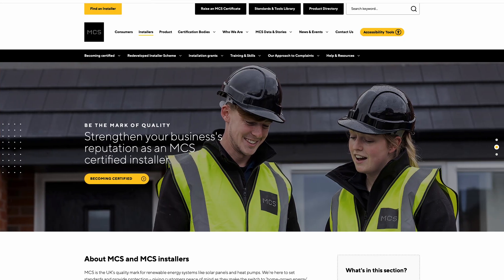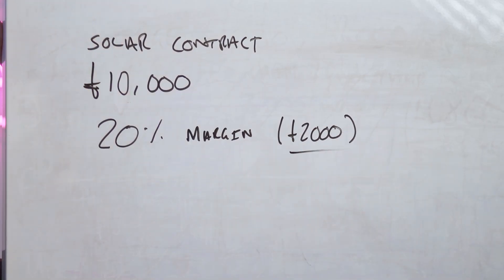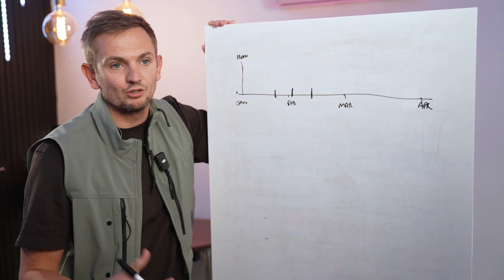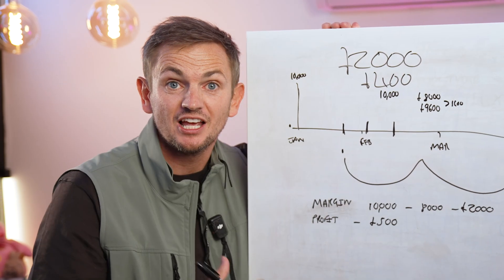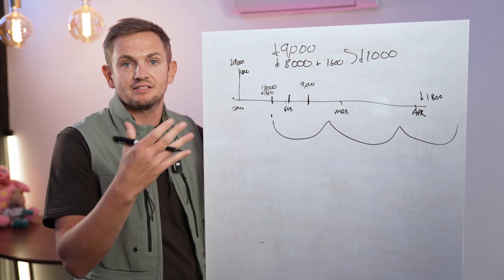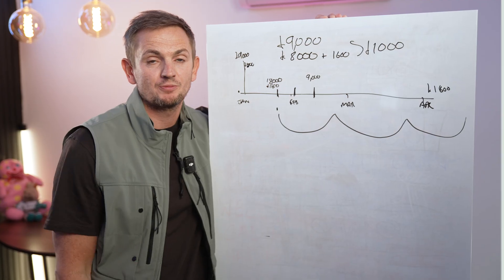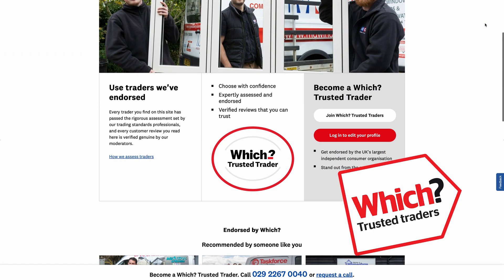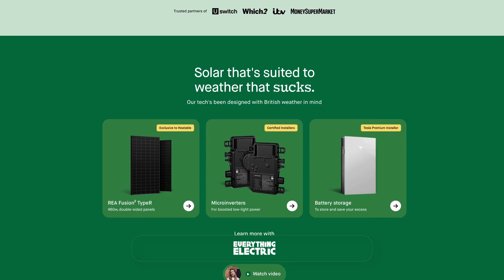Why Do So Many Solar Companies Go Bust?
Every week there's a new solar company that has to shut down due to the nature of how tough it can be to operate in this market. We dive into the reasons why this happens and what you should look out for if you're looking to get solar or battery storage installed.

If you want to get a solar quote, try our drawing tool to see what you could fit on your roof

Chapters:
00:00 Intro
01:37 Cash flow issues and VAT trap
06:45 Margin, profit and cash differences
10:19 The impact of deposits on cashflow
12:14 What other issues cause pressure on companies?
14:16 What to look out for in order to pick a reliable company